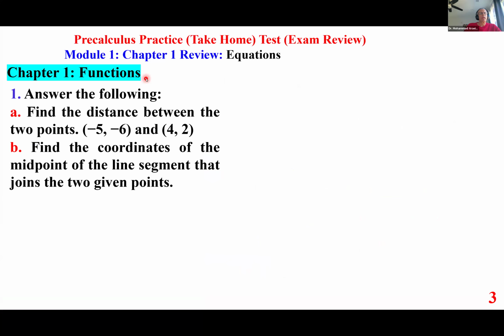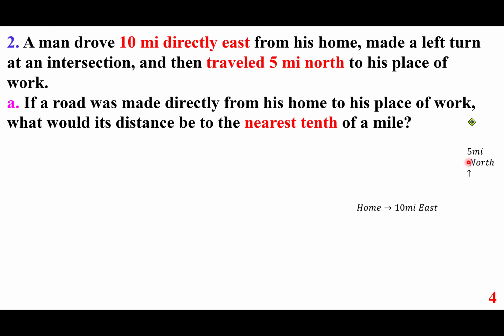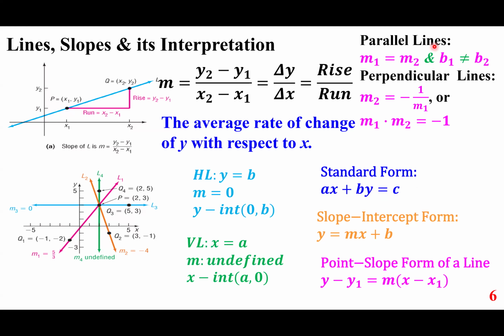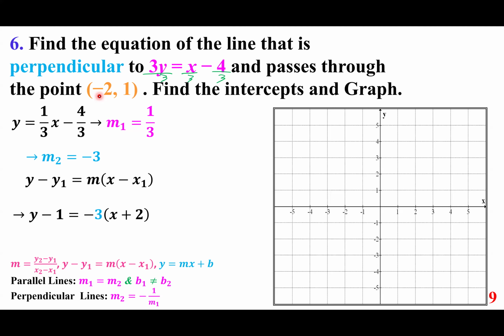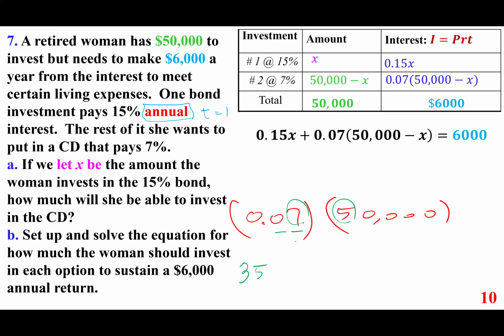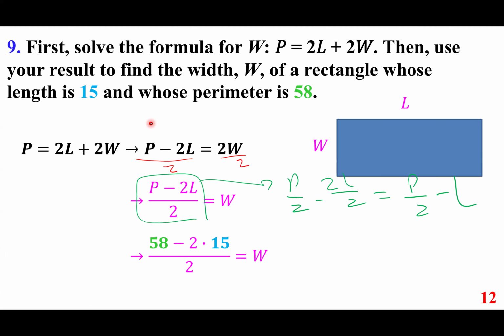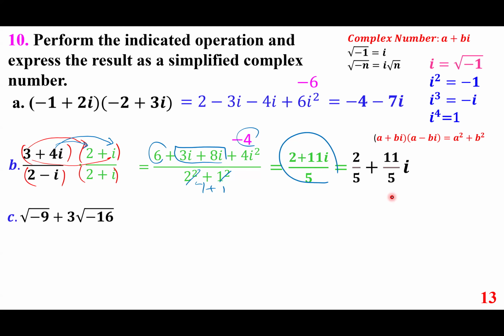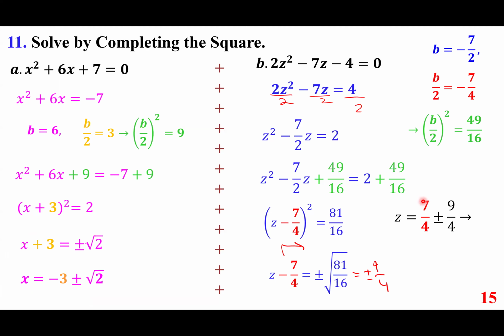2026 Sp PreCalc Module 1 PT Ch 1 Part 1 Functions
2026 Sp PreCalc Module 1 PT Ch 1 Part 1 Functions